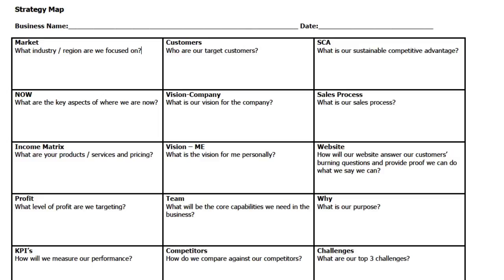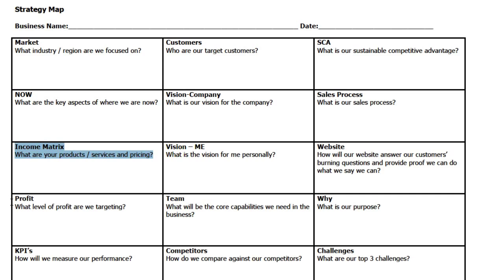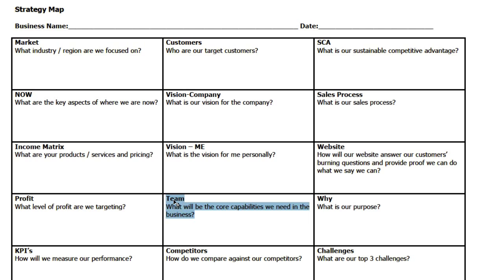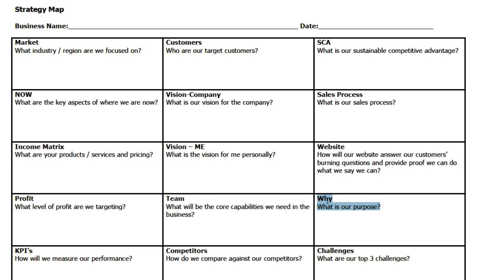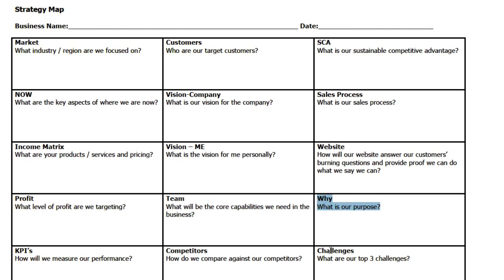The Strategy Map Document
The Strategy Map is a diagram that is used to document the primary strategic goals being pursued by a business or management team.